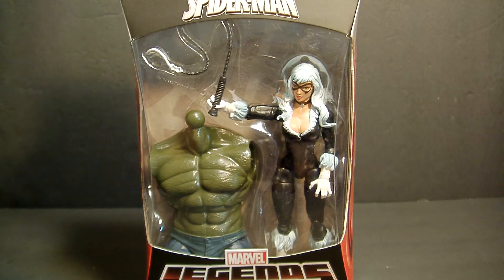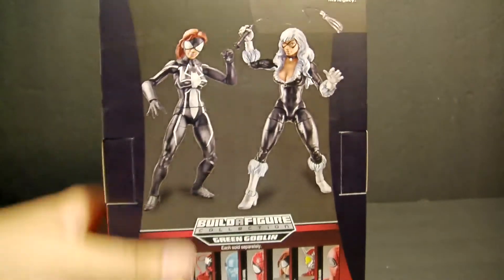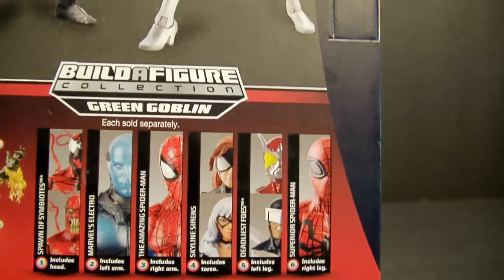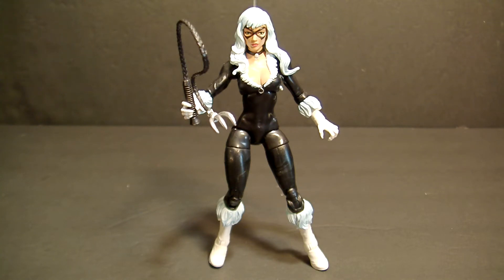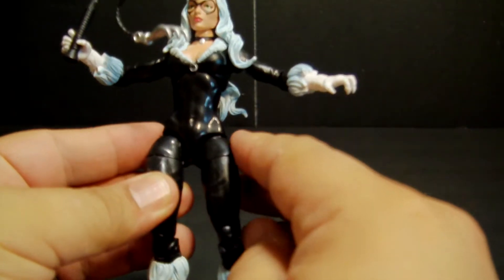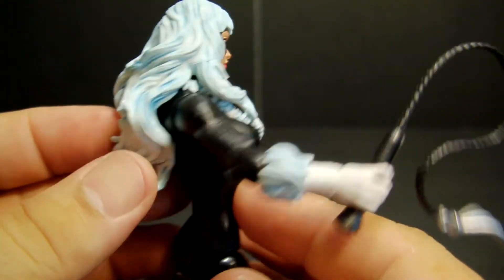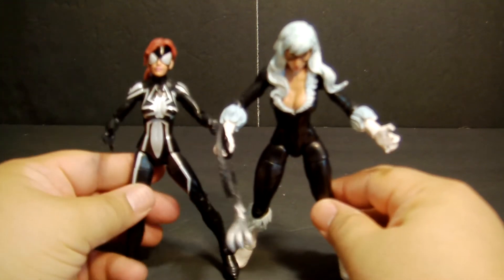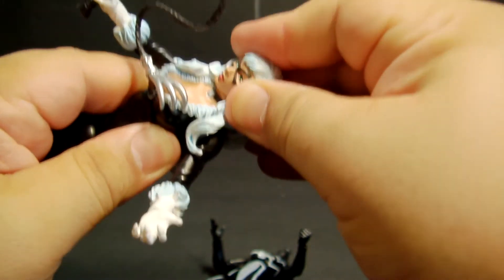Marvel Legends B.A.F line BLACK CAT toy review.